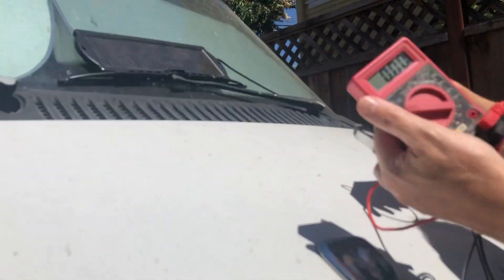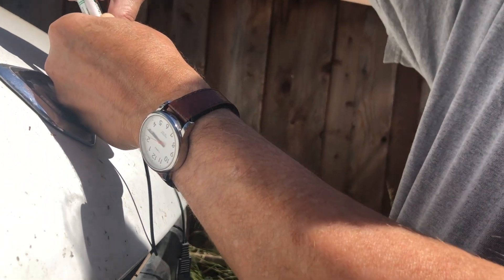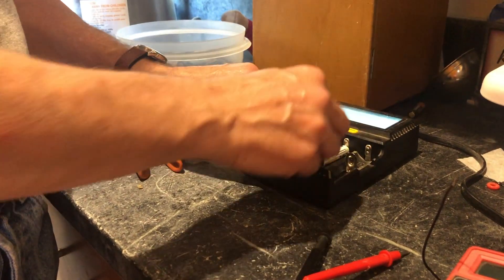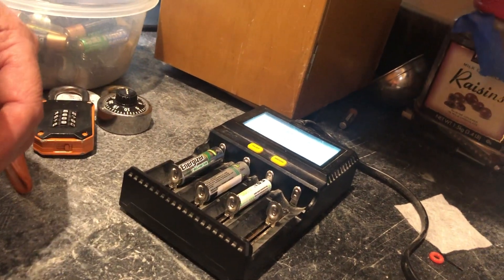How To Wake Up an Over Discharged NIMH Battery - With a Tiny Solar Module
Modern battery chargers will not charge if the battery voltage is too low.  I'll show you how to wake up and over discharged AA battery with a small solar auto battery maintainer.